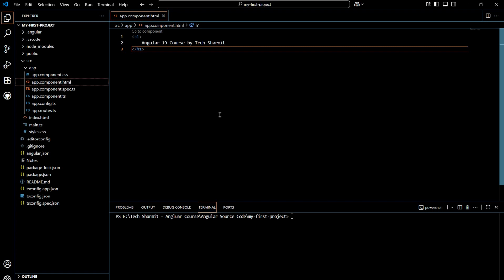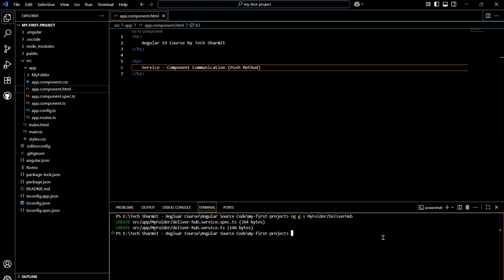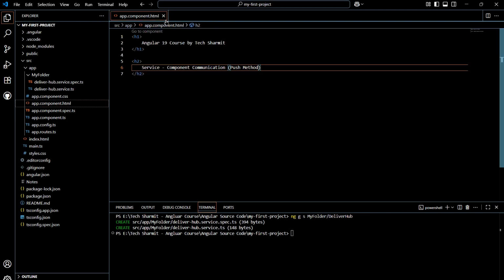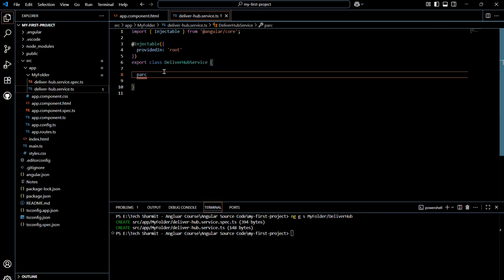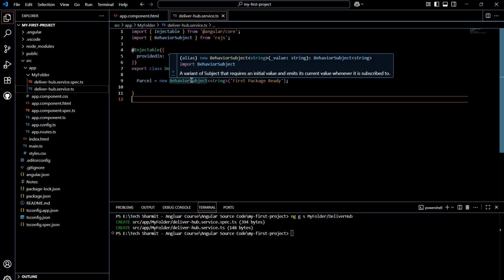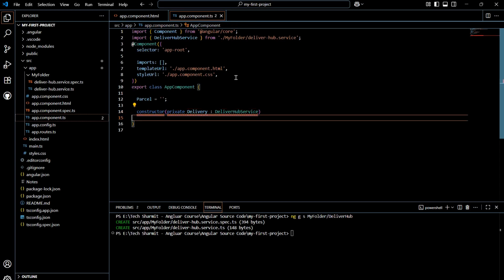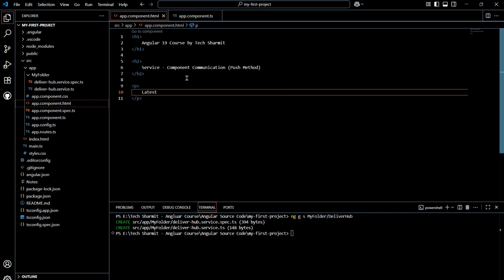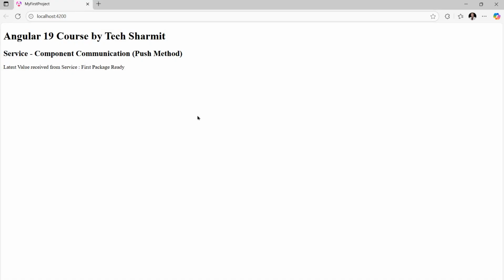Service pushes data to component using Observables/Subjects | Angular in English (Session-158)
Service pushes data to component using Observables/Subjects | Component - Service Communication | Angular in English (Session-158)

In this session, we’ll learn how a Service can actively push data to Components in Angular using Observables and Subjects.  This approach is very powerful when you want real-time updates across multiple components without manual refresh.

What you’ll learn in this video:

1.Why use Observables/Subjects in Services?

2.How Service → Component communication works with Observables

3.Subject vs BehaviorSubject vs ReplaySubject (high-level overview)

4.Real-world use cases and Best practices

FAQ: Service → Component with Observables

Q1: Why can’t we just use normal variables in services instead of Observables?
Q2: Which is better for state sharing: Subject or BehaviorSubject?
Q5: Is this approach similar to state management libraries like NgRx?

Angular service observable communication, Angular Subject tutorial English, Angular BehaviorSubject service, Angular ReplaySubject Angular English, Angular observables data sharing, Angular real-time updates service, Angular multiple components data from service, Angular component communication using observables, Angular services explained English, Angular 19 subjects tutorial, Angular state management with BehaviorSubject, Angular best practices service observables, Angular tutorial for beginners English